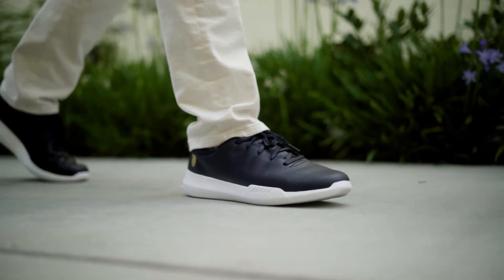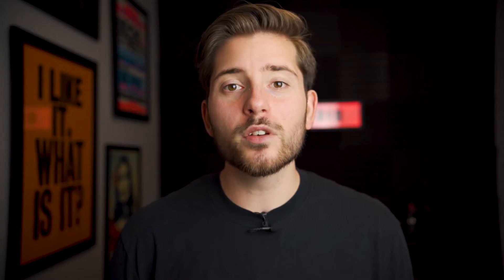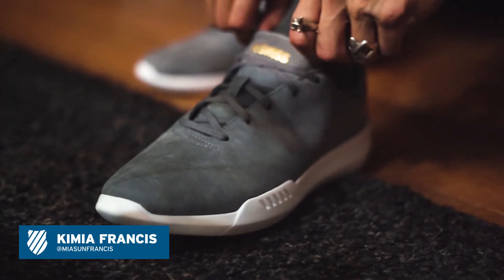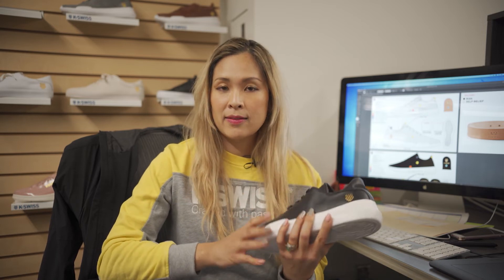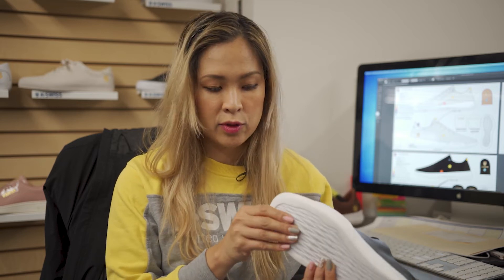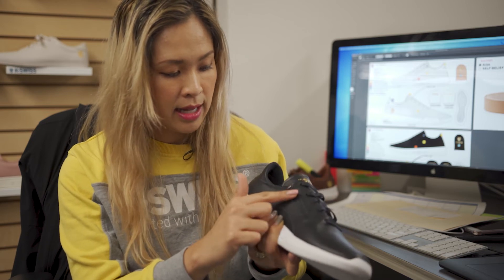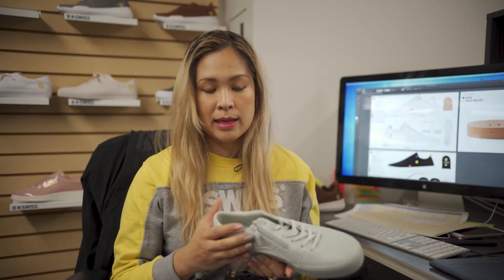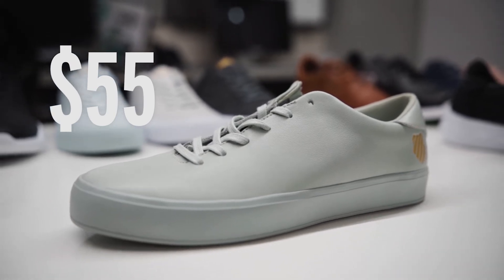The Startup - The Road So Far | Inside K-Swiss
On this episode of Inside K-Swiss, we take a look back at the road so far with the introduction and evolution of the Startup collection from K-Swiss. We recently released two new colorways of the Court Pro Startup, Risk and Self Belief, and in this episode we also walk through key differences between the styles, and give you a peek behind the curtain at how we were able to save you money on the new Court Pro Startup Silhouette.